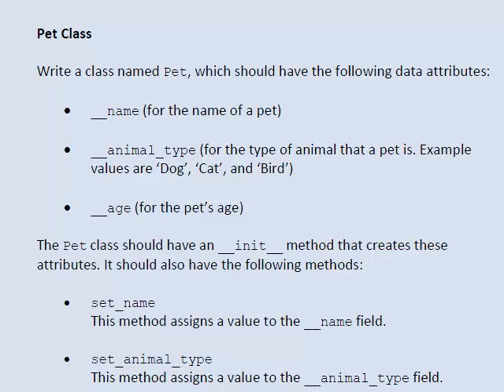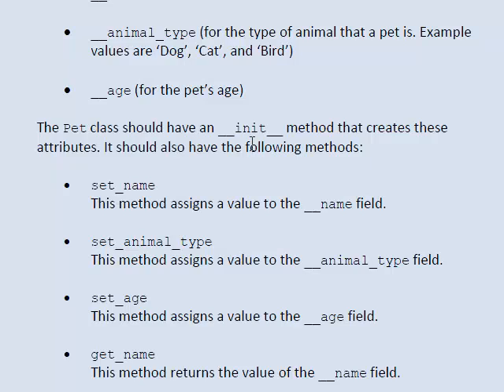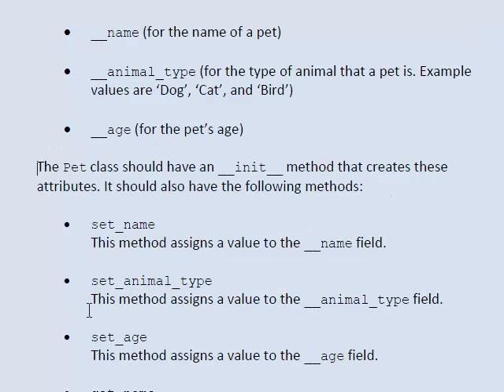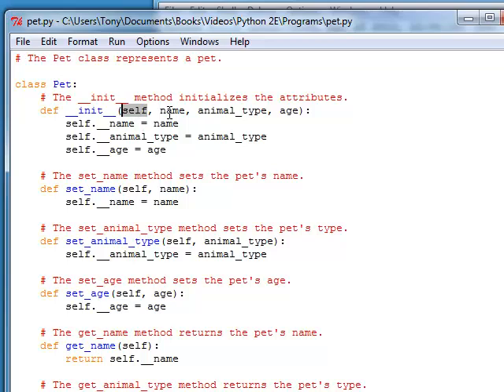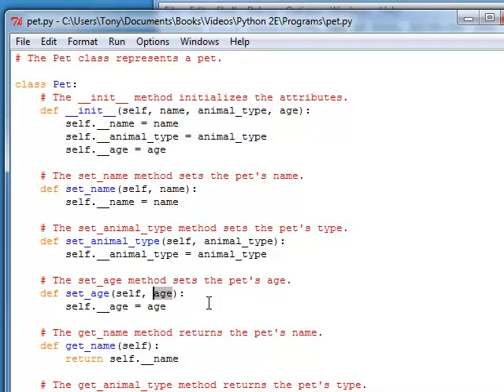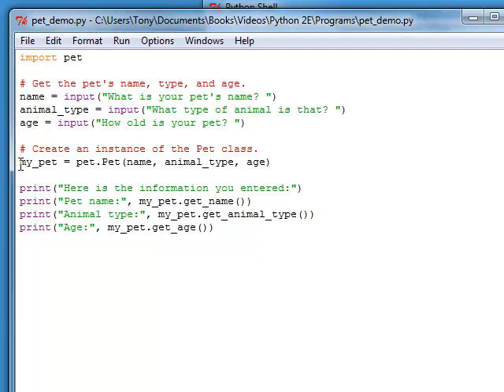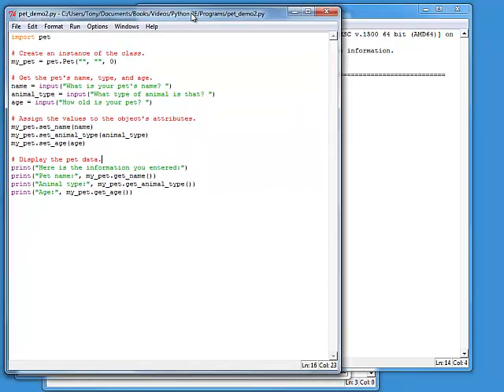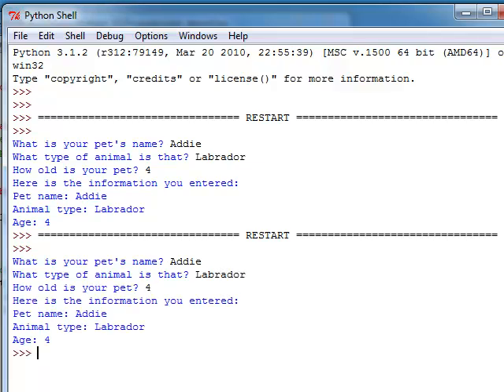Chap10 Vid02 The Pet Class